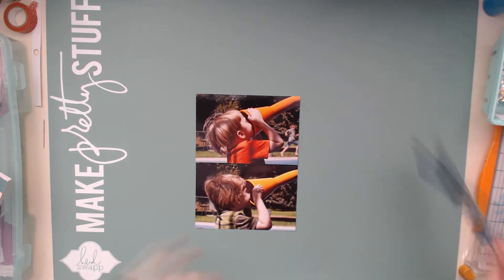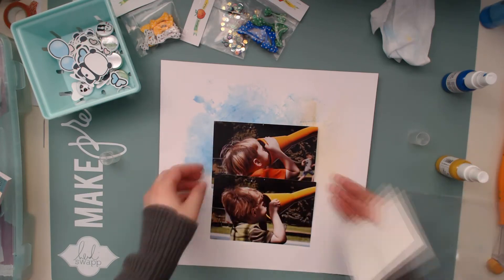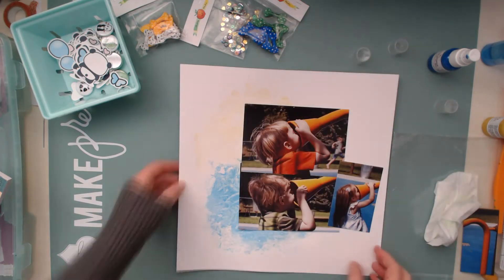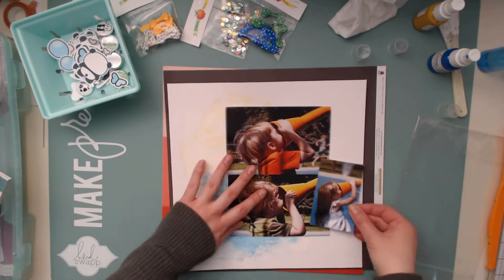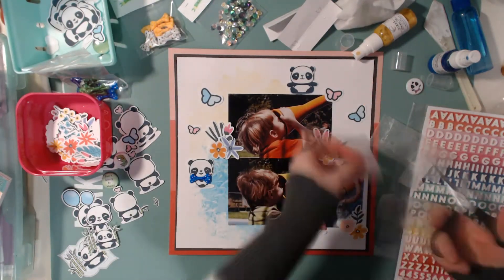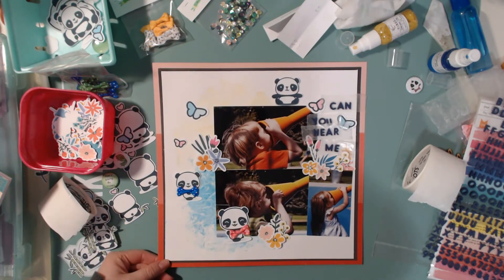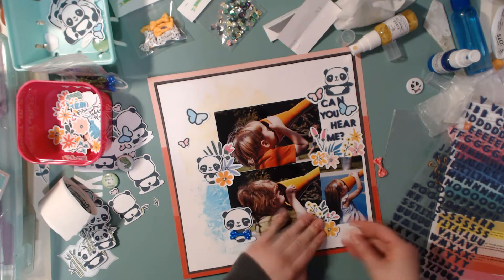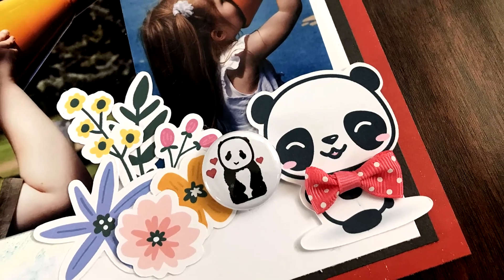Cheeky Studio March Sketch Challenge ~ Can You Hear Me?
Happy Friday!! I hope your week has been great! I have a fun new layout using the Panda-monium ephemera pack from Cheeky studio. I am soooo in love with this one!! Links are below:

Periscope: @craftymeggy